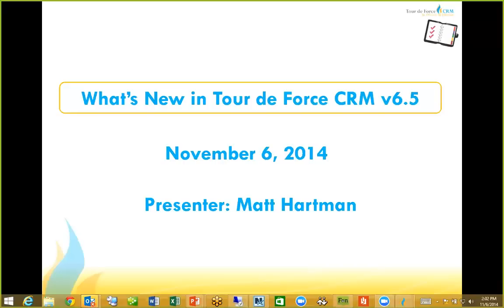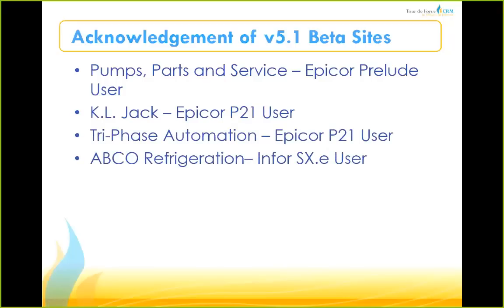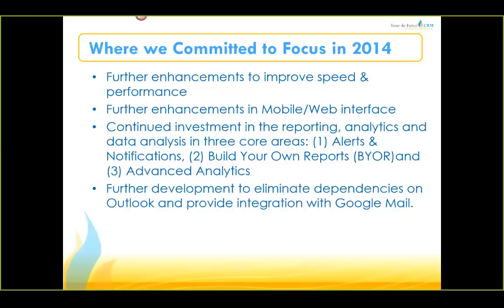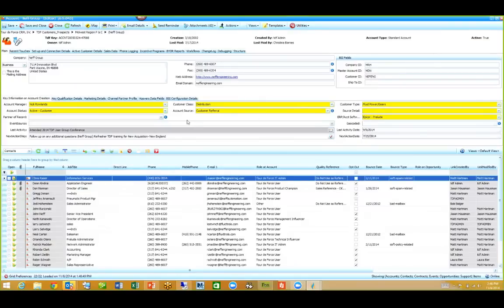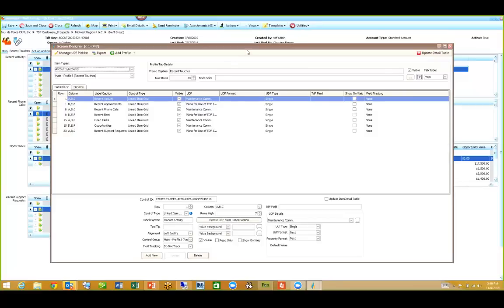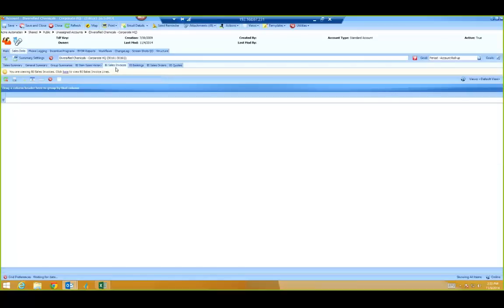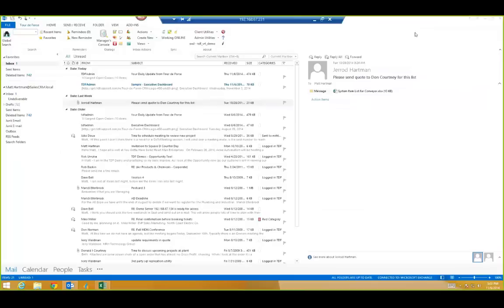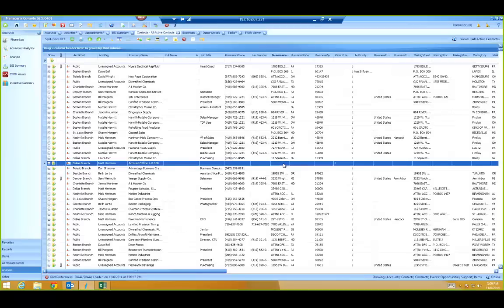What's New in Tour de Force v6 5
Tour de Force v6.5 includes numerous enhancements made to existing features, as well as the addition of new key features such as the Opportunity BI Summary, the Vendor Summary, and Job Management.

This release also includes several speed improvements for users working over a VPN connection from outside the office.  While these speed improvements specifically target outside users, users who work from the office may also see significant speed improvements when trying to load a Tour de Force form.  Tour de Force Mobile has also been enhanced to improve performance and speed up load times of forms, such as the BSI Summary.